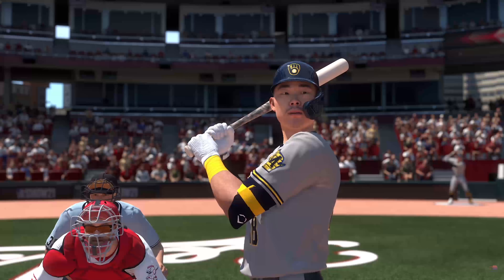NEW Road to The Show Information for MLB The Show 21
mlb the show 21, mlb 21, road to the show, rtts, new features, new, news, information, diamond dynasty, dd, mlb 21 the show,
mlb the show 21 road to the show, mlb 21 road to the show,